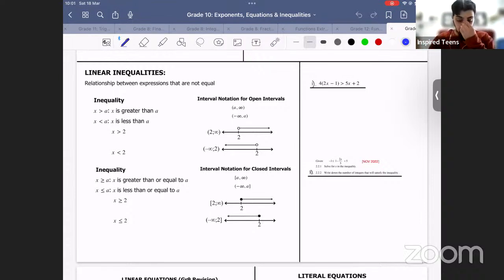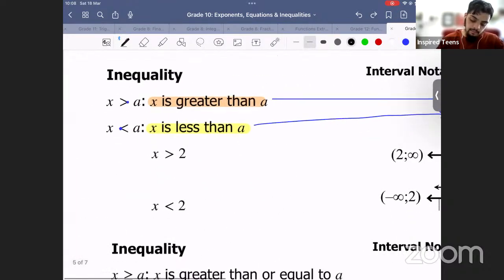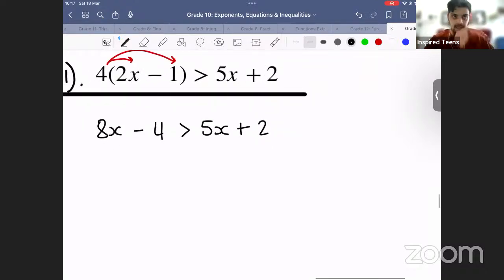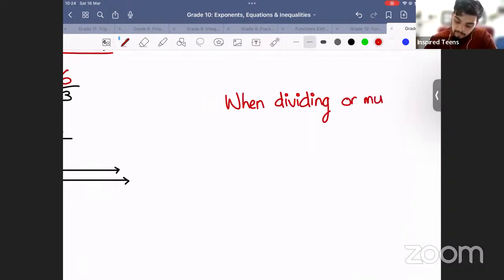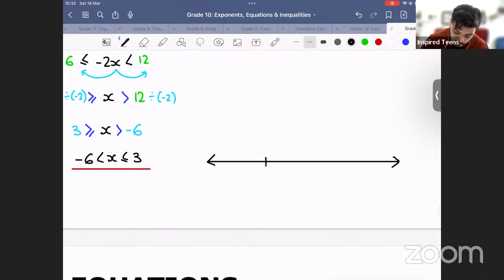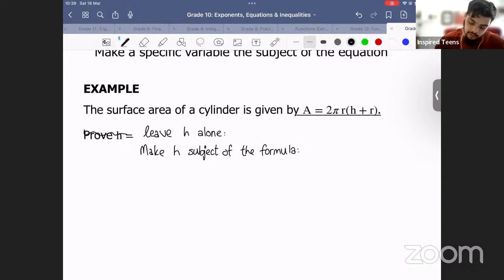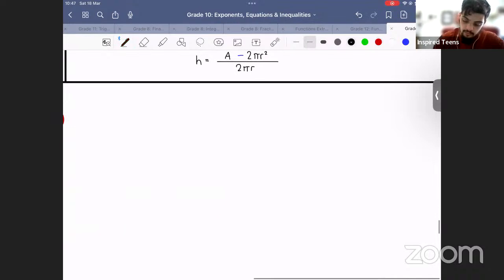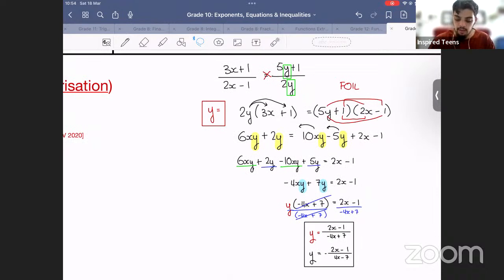Inspired Teens Maths Grade 10: Equations and Inequalities (continued)